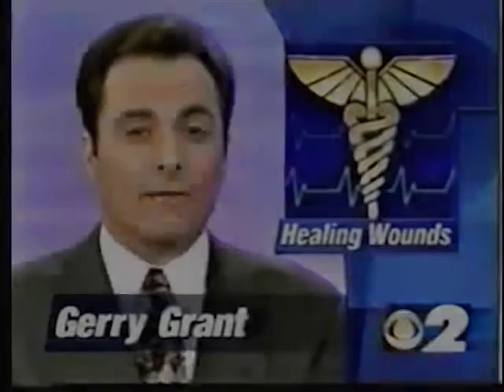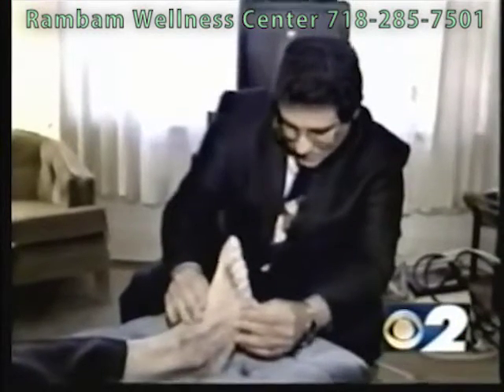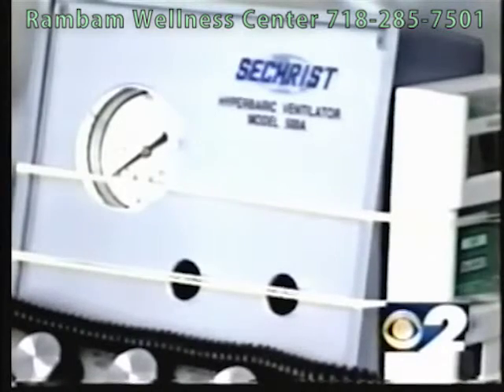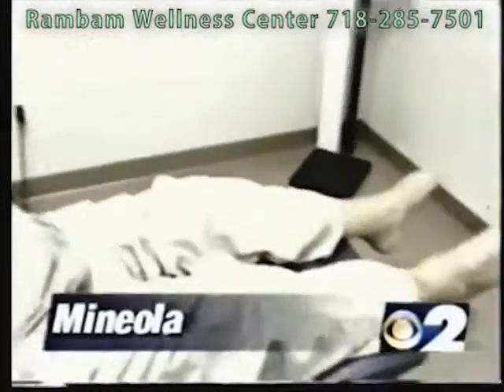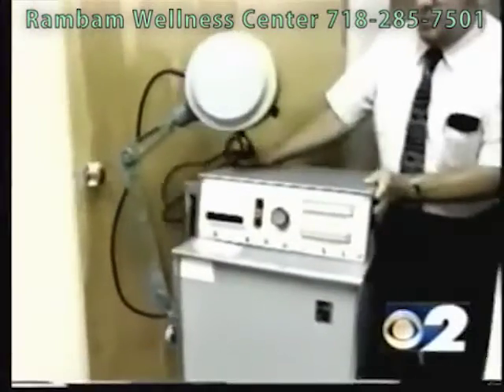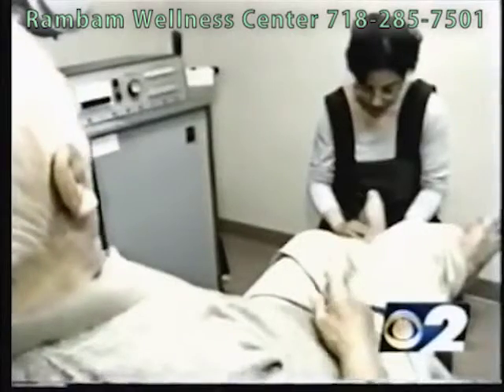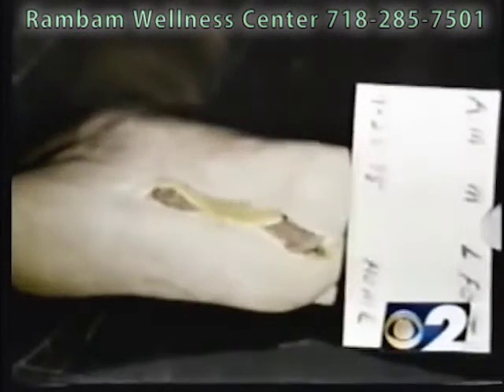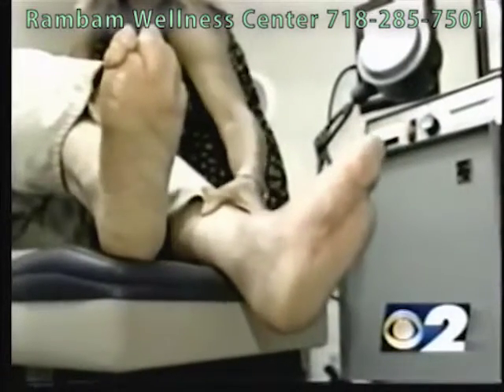Diapulse Therapy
An open wound could be dramatic,
very dramatic. And sometimes the wound developes
into an infection that could be very hard to treat.
This is esspecially true for older people
and those who suffer from allergies or even diabetics. There's something very powerful that's
capaple of treating these wounds. And its a machine called the diapulse.
Its a non-envasive wound healing system that
uses non-thermal electromagnetic energy. And it promotes
wound healing through radio waves​.